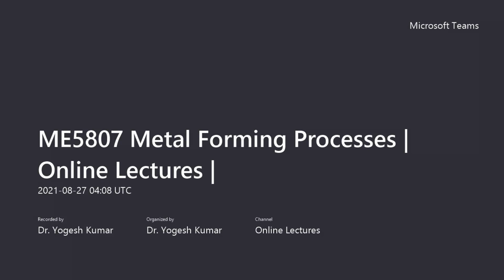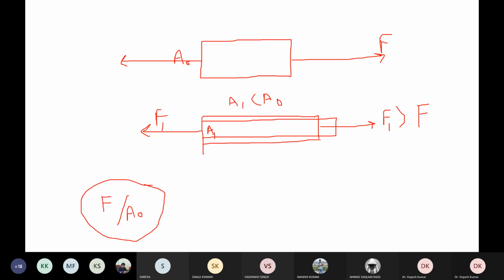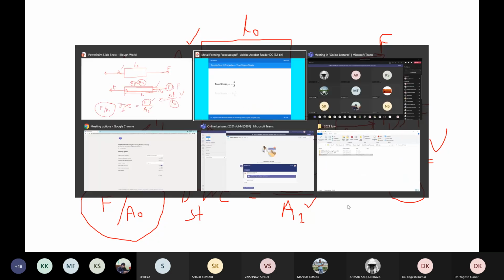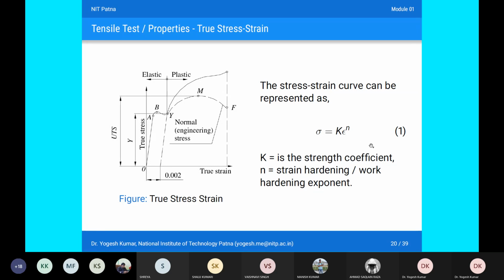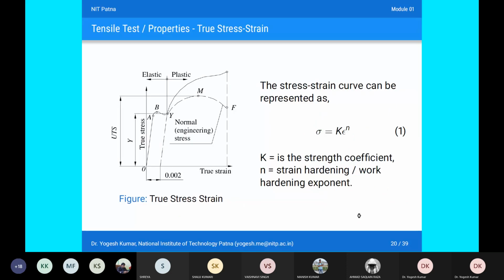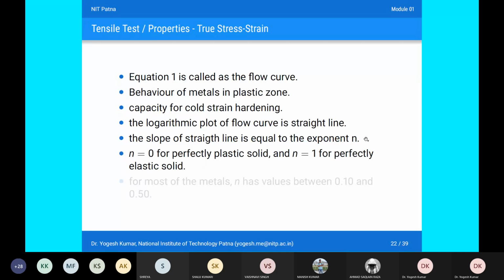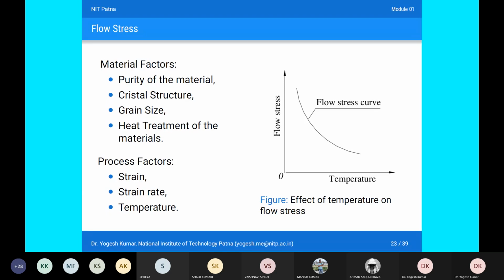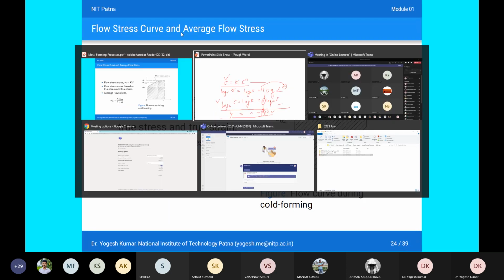ME5807 | Metal Forming Processes | Lect 03